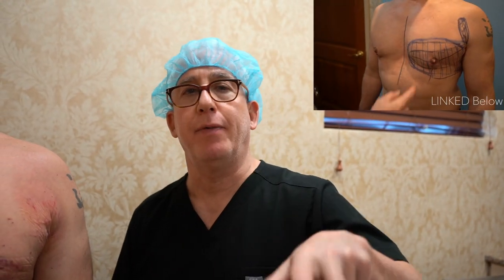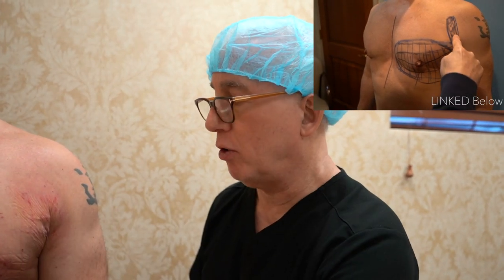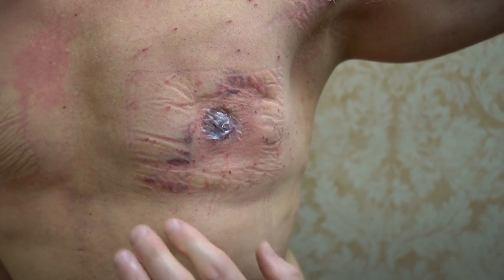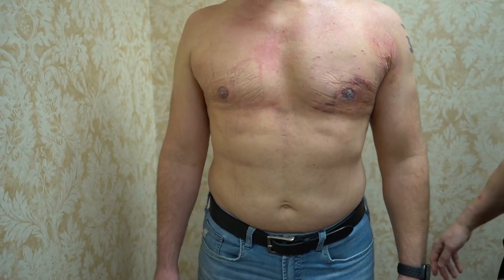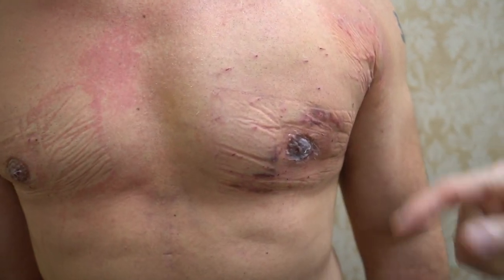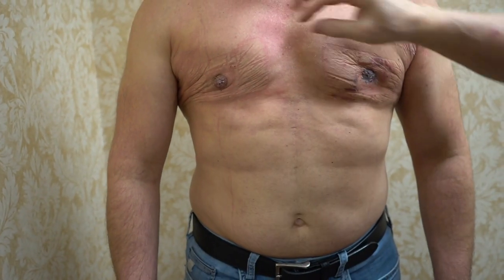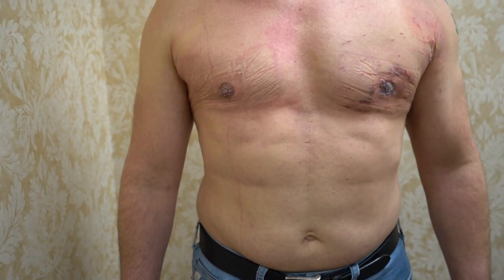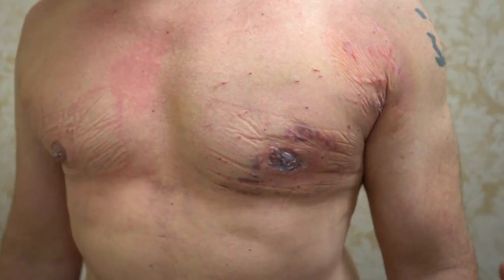FIXING GYNECOMASTIA SCAR TISSUE @ 48 Hours POST-OP with NIPPLE REDUCTION SURGERY by Dr. Lebowitz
✓Results: Immediate and Perfect Results
🙇 Note: Individual results and downtime may vary
⏰Length: 2.5 hours
💪🏻 Eat clean and continue exercise to enhance and maintain Hi-Definition Results
📆Full Recovery: About a month
💉Anesthesia: local
🤕Pain?: No!